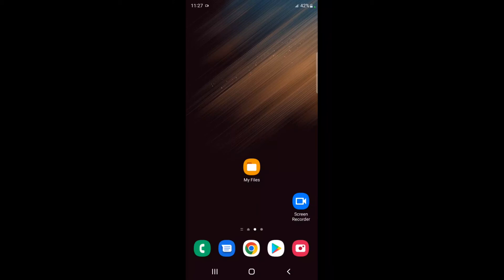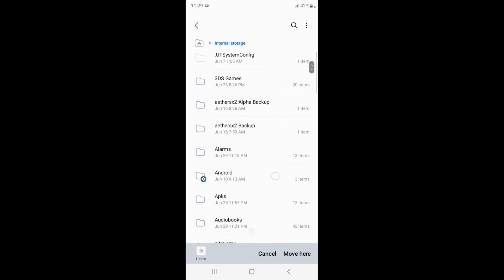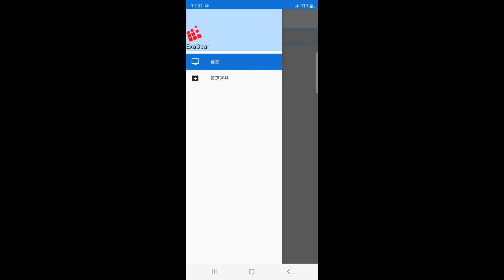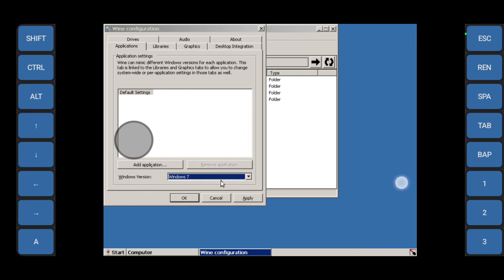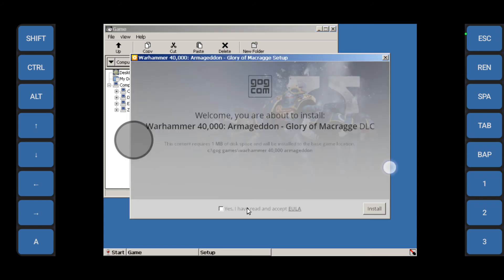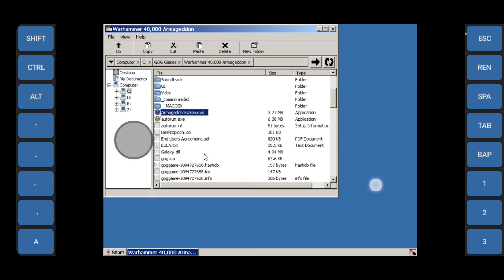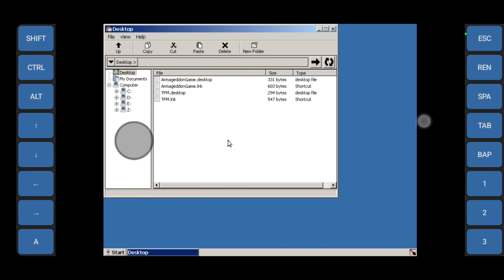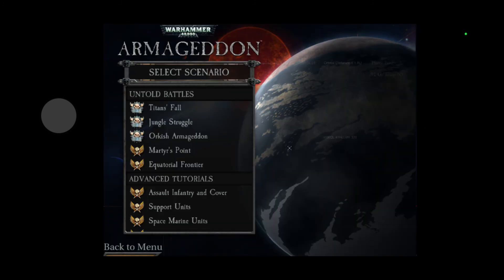Let's Play Warhammer 40,000: Armageddon (ALL DLCs) on EXAGEAR MCAT 7.1 Fix 39 v3.02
In this hex-based, turn-based strategy game, players will lead the Imperial forces of the Armageddon Steel Legion and Space Marines from a variety of Chapters against the Ork invasion through over 30 scenarios, on the hostile terrain of the planet and its gigantic Hive Cities.

Technical Data:
Resolution: 800*600 (32-Bit)
Graphics Detail: Auto
Storage Requirements: 3 GB
Device Used: S22 Ultra (ROW) (SnapDragon 8thGen1 / Adreno 730)